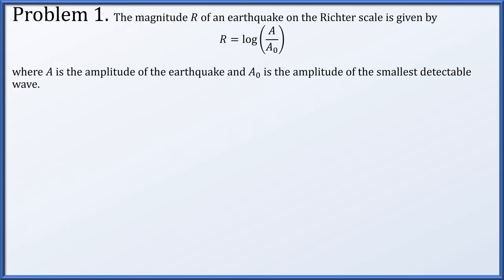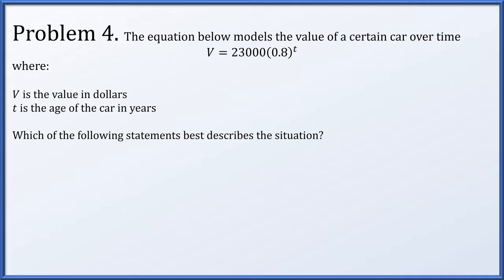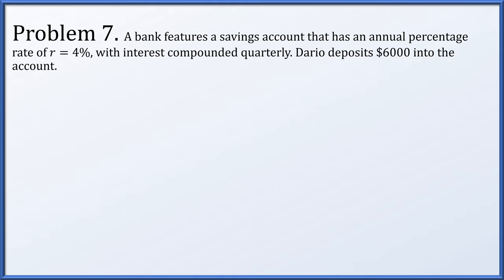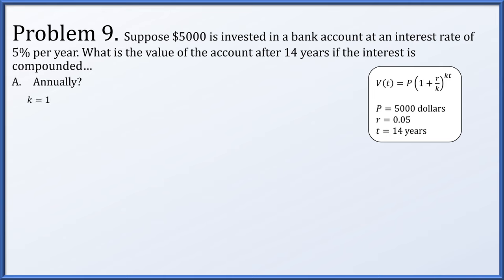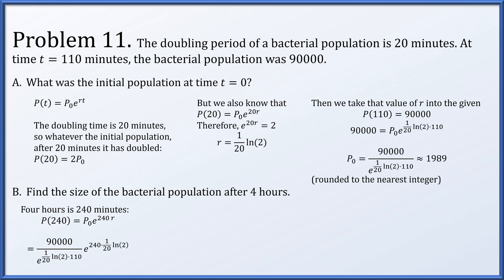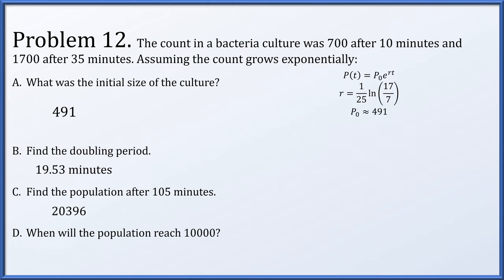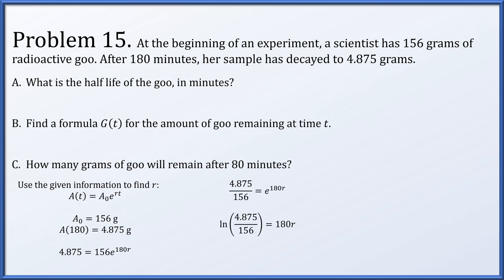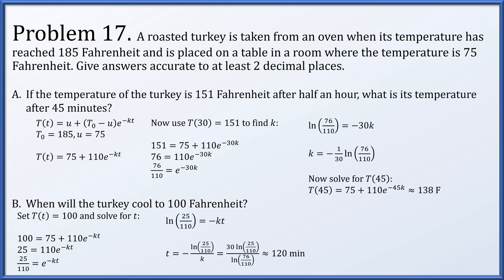Precalculus Problem Set 10 - Exponential and Logarithmic Applications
Exponential and Logarithmic Applications

Problem 01 00:23
Problem 02 01:22
Problem 03 03:12
Problem 04 04:50
Problem 05 05:48
Problem 06 06:43
Problem 07 09:39
Problem 08 12:03
Problem 09 13:35
Problem 10 15:41
Problem 11 16:45
Problem 12 20:05
Problem 13 24:18
Problem 14 25:50
Problem 15 27:26
Problem 16 29:52
Problem 17 31:03